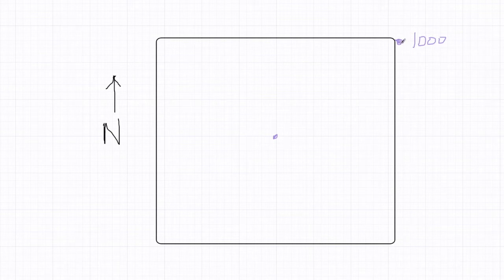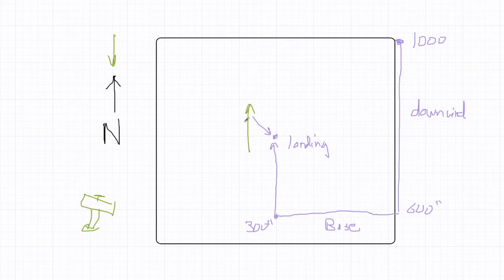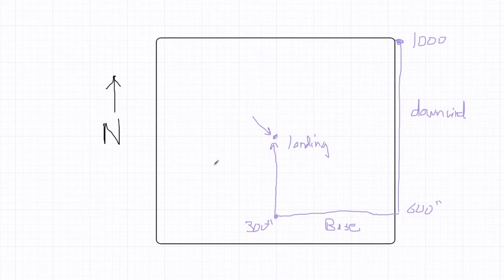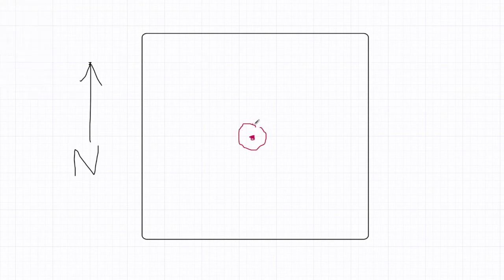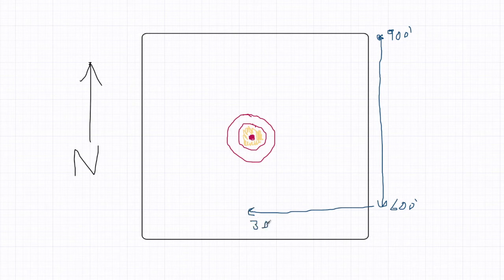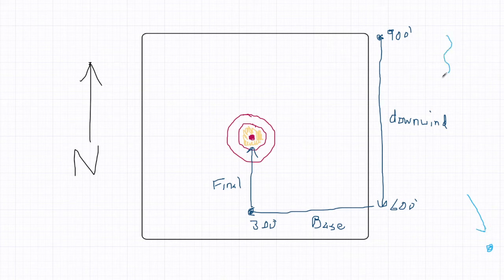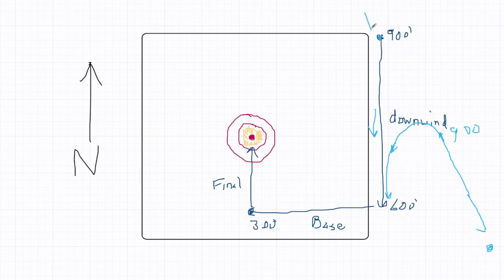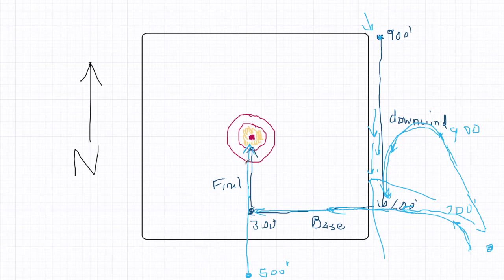Pattern Entry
This short video discusses how to approach a landing area using "the pattern" as a guide. It discusses pattern entry scenarios such as mid-field and base entries into the pattern, as well as straight in approaches.